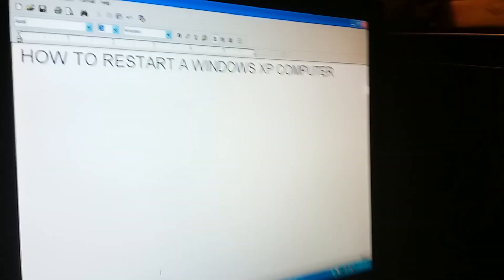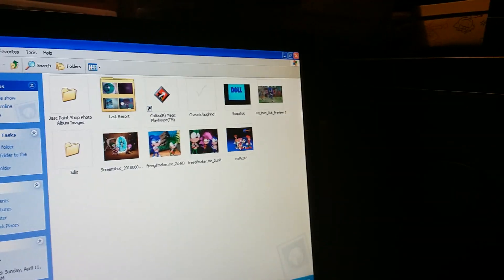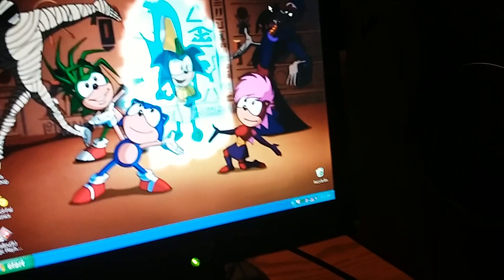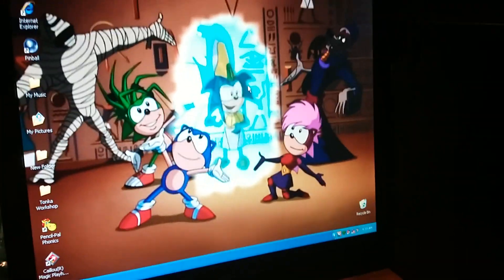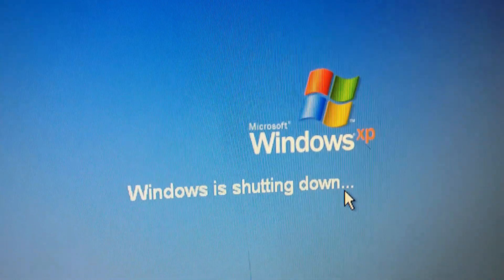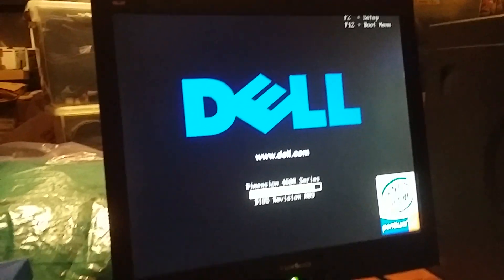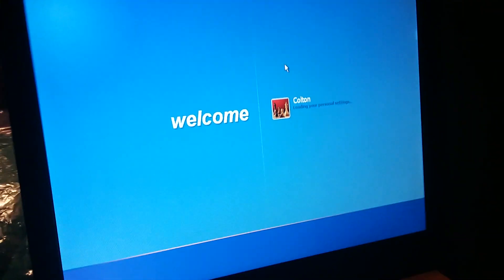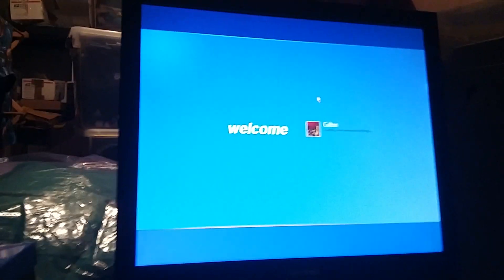How to Restart a Windows XP Computer (High Quality)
This was inspired by Tails94able and Austin101123.